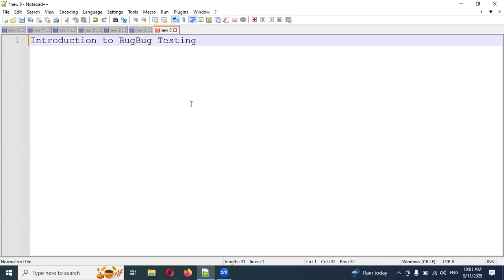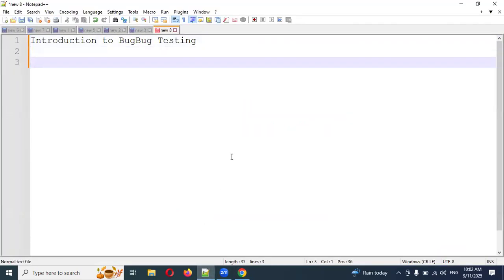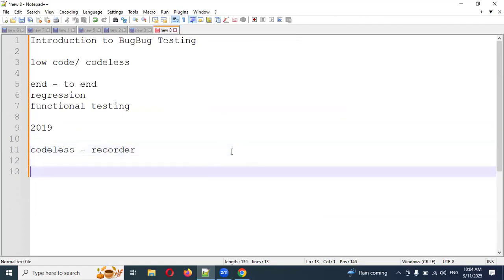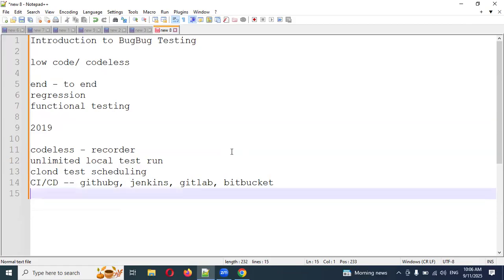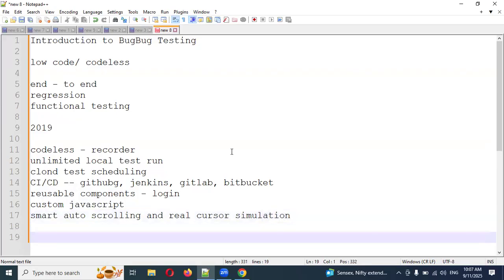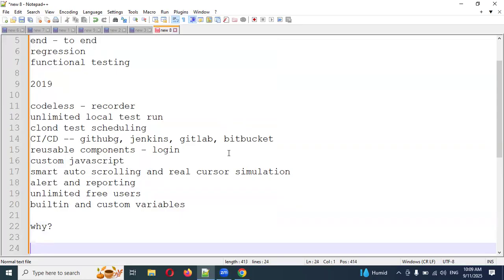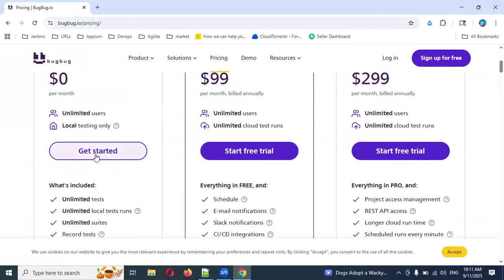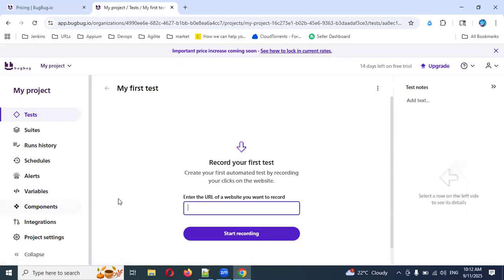Part 1: Introduction to BugBug Automation Testing Tool